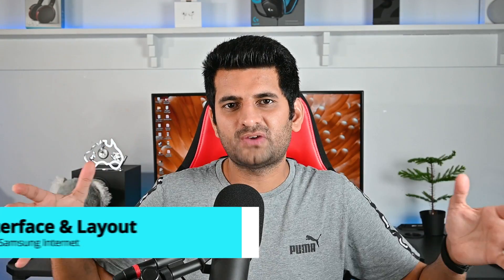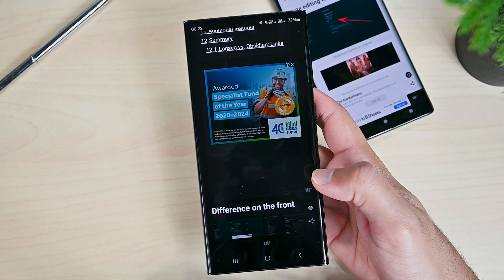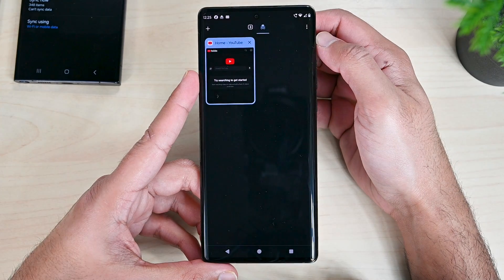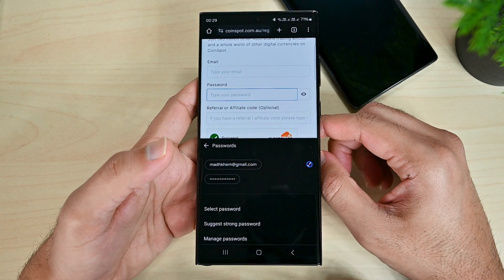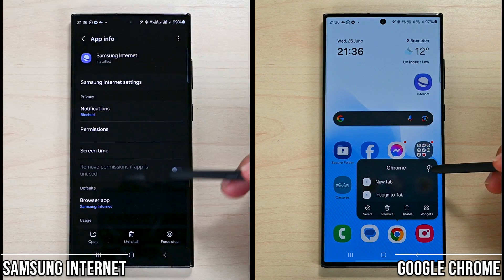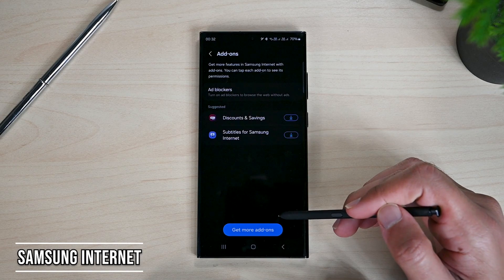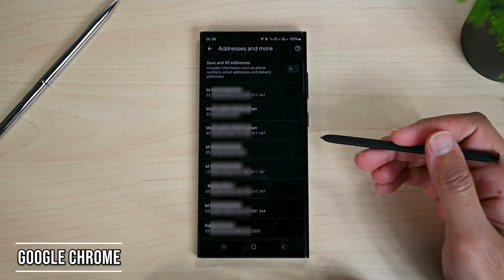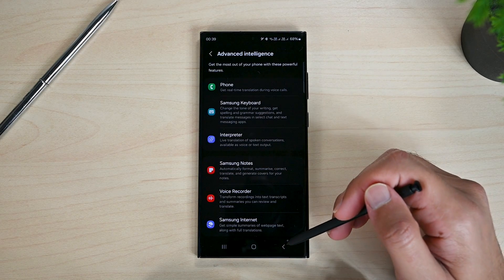Google Chrome vs Samsung Internet - Which One is for You?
Google Chrome and Samsung Internet are pre-installed on Android. Which one should you use?

This is the Google Chrome vs Samsung Internet battle to help you choose the right browser.

Timeline
0:00 Intro
0:10 Interface and Layout
0:52 Supported Platforms
1:25 Private Mode
1:59 Password Saving and Suggesting
2:42 Battery Test
3:02 Download Test
3:21 Additional Features
4:19 Which One is for You

My previous Samsung Internet vs Google Chrome video if anyone is interested in going back in time